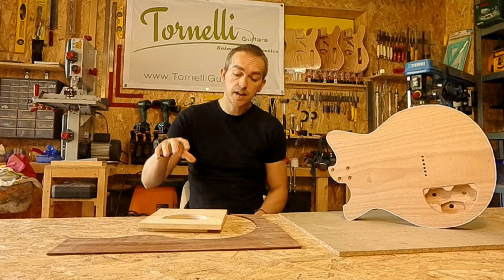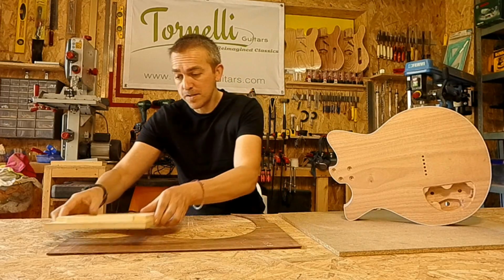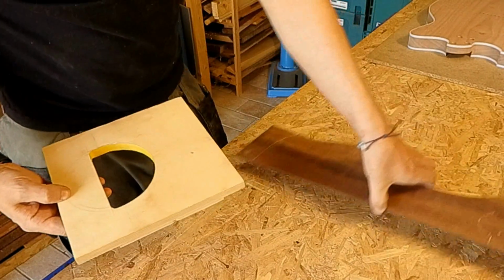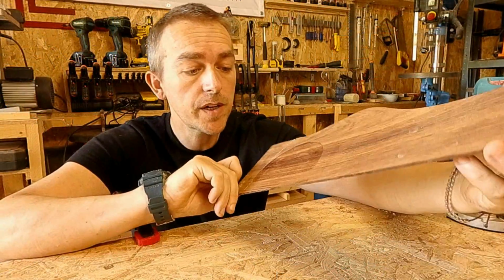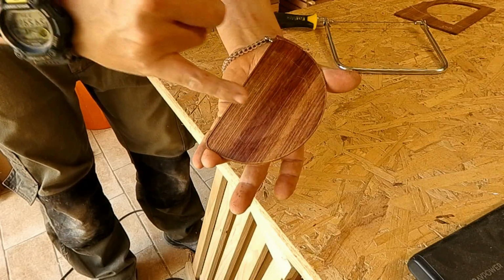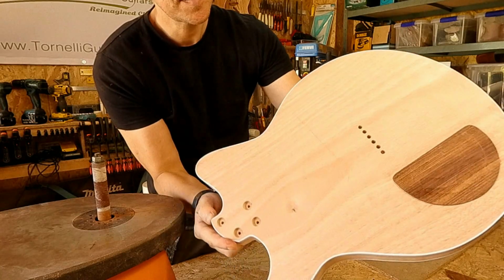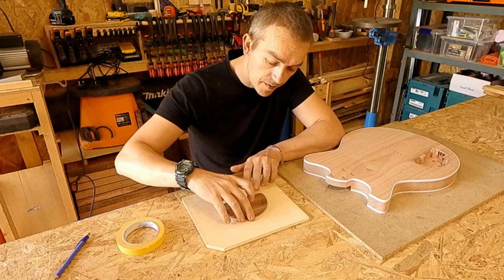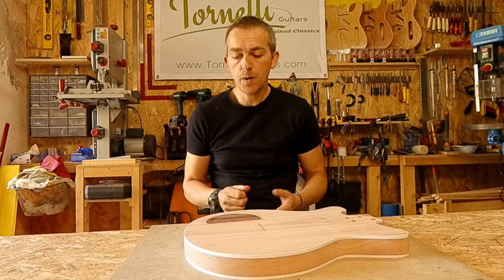Make a Guitar Control Cavity Cover | Simple & fast!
How to make a guitar control cavity cover? This video is a response to a couple of comments I had on the last build video I posted. A couple of viewers had commented that they took longer to make control cavity plates than the cavity itself which surprised me, so I thought I'd do a quick video explaining my process for making the control cavity cover plate. I wanted to use the video to answer the questions:
1. How to make a control cavity cover plate?
2. What is the best way to make a control cavity cover plate?
3. How long does it take to make a control cavity cover plate?

All of these videos are only my own methods of building, I do not claim to be an expert but I am happy to share my building processes, hopefully this will help some people out there, enjoy!...

0:00 Video intro and plan
0:39 Control cavity plate options
1:20 Pre-requisite for making a plate straight from template
1:48 Control cavity plate shape and thickness
2:24 Routing the control cavity cover
3:48 Prep and cutting the cavity control plate
5:08 Sanding & refining the cover shape
5:52 Final hand sanding
6:18 Drilling cavity cover holes for fixing
6:50 Look at the final control cavity cover
7:37 Things to mention before wrapping up

My Links

If you would like to know more about the guitars I build you can visit my

I post progress of my guitar builds, things that people may find useful and anything guitar related that entertaining here:

What influences me in my guitar building?
I love building guitars and the community that has grown around luthiery. I like to build reimagined versions of classic guitars and give them my own twist. So classics from Fender Guitars and Gibson Guitars tend to be my main inspiration. From the community, I hope to create content similar to Crimson Guitars, BIGDGUITARS and 3x3Custom - Tamar. I have found their content invaluable over the years.

I love building guitars! Join me as I build original design electric guitars and share my guitar building tips and tricks. On this channel you will get full guitar building series and detailed 'How To' videos describing the step by step process for some of the trickiest parts of building guitars.

I build original and reimagined versions of classic guitars. Everything I make is for sale and I  also like to make videos of my guitar builds to show customers how their instruments are made. Its also a great way of making friends within the guitar building community! I've also entered the Great Guitar build off for 2021 & 2022 as a bit of fun and to help share what I've learned.